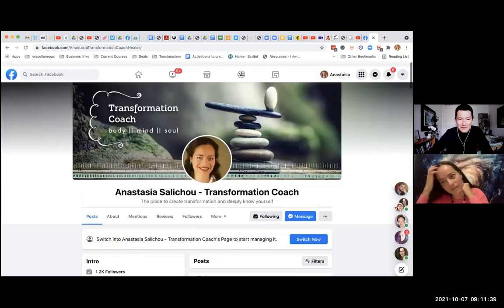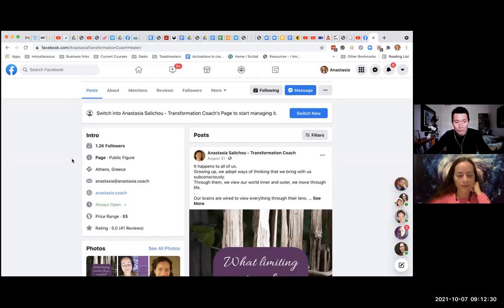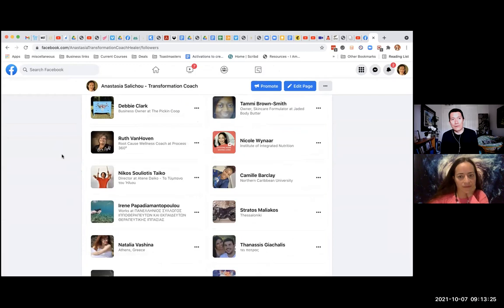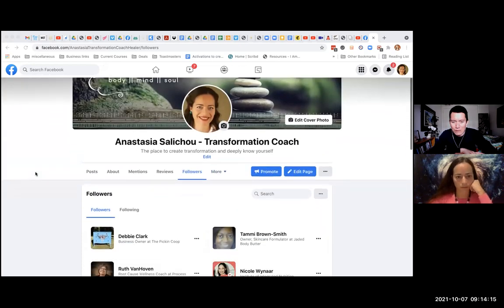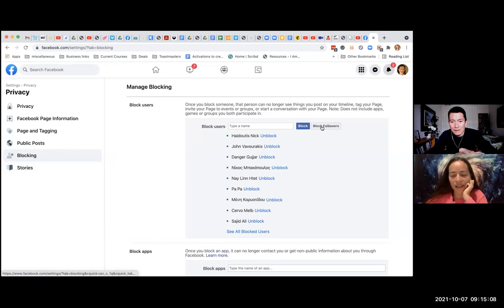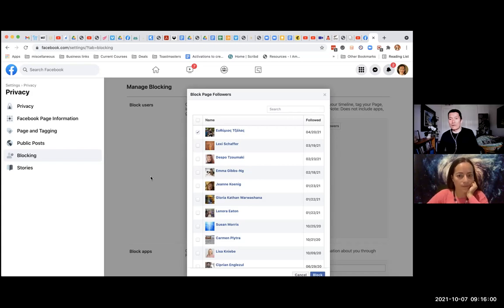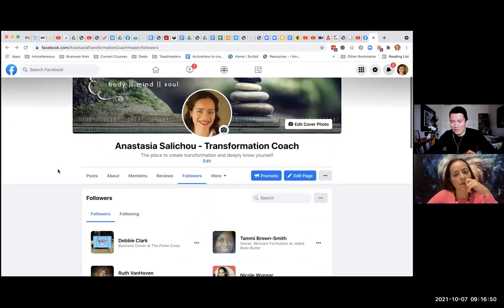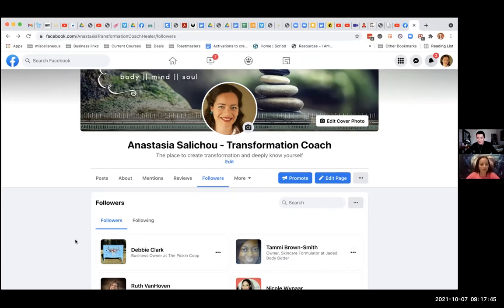How to remove (block) followers from your FB Biz Page